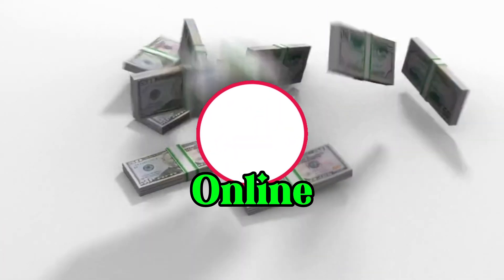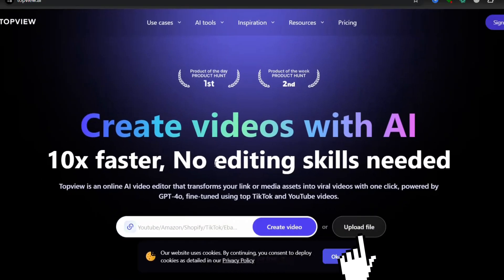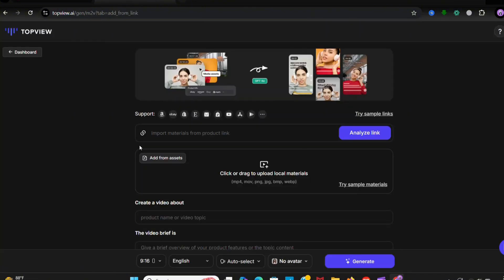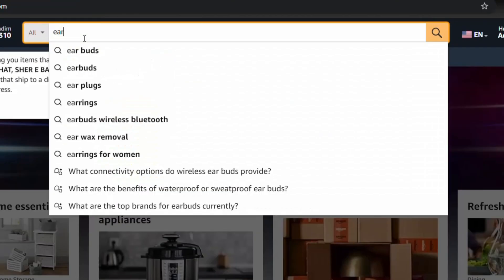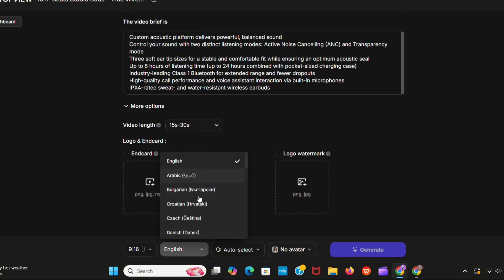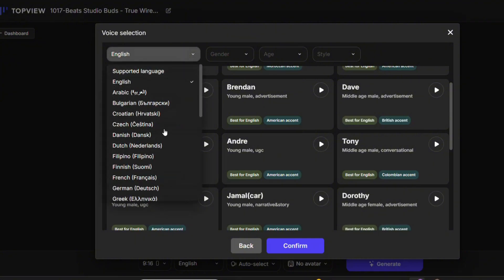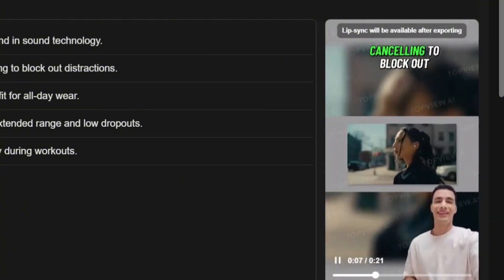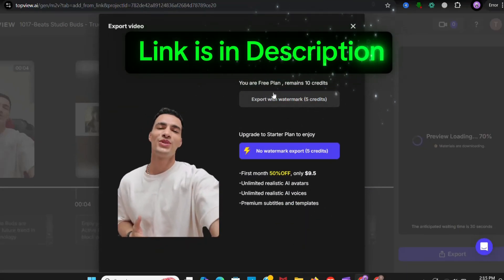How to Make Video Ads With AI for Free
Create stunning video ads in just one click with our tutorial, "How to Make AI Video Ads for Free!" In this easy-to-follow video, you'll learn how to harness the power of AI tools to generate eye-catching ads without spending a dime. Perfect for beginners and seasoned marketers alike, this guide will help you elevate your advertising game effortlessly. Don’t miss out on transforming your marketing strategy with quick and effective AI video ad creation!

how to make ai ads for free
how to make ai ads for facebook
how to make ai ads
how to make ai ads for tiktok
how to create ai ads for dropshipping
ai ads video generator
how to make professional advertising
how to make professional ads on canva
how to make professional ad
how to make professional ads on
how to make professional ads on capcut
how to make professional ads with ai
how to make professional ad video